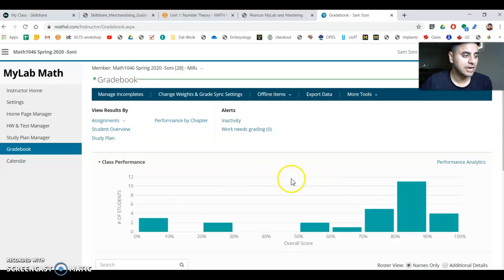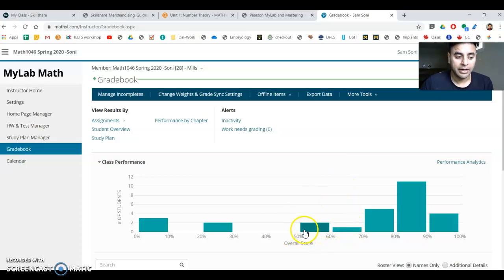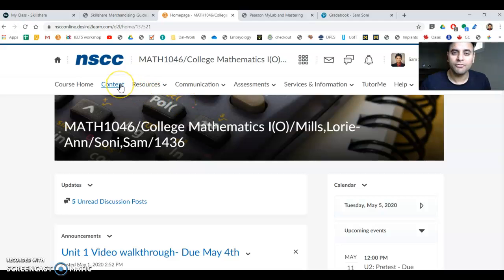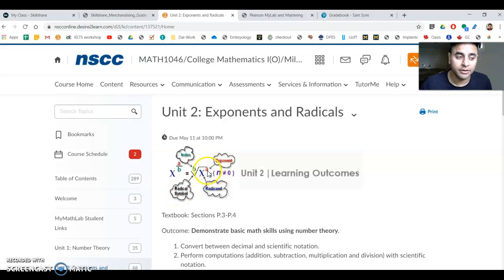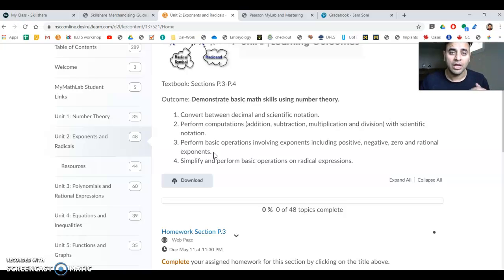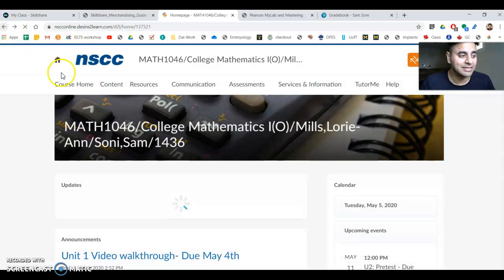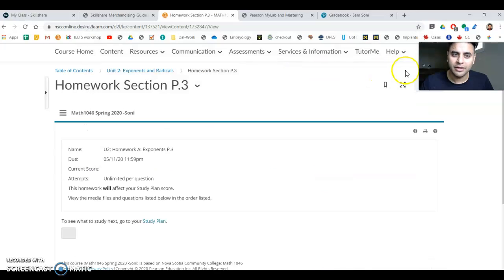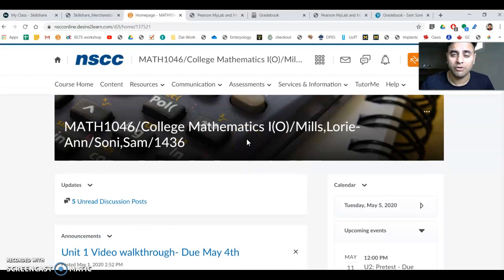Unit 2- Overview